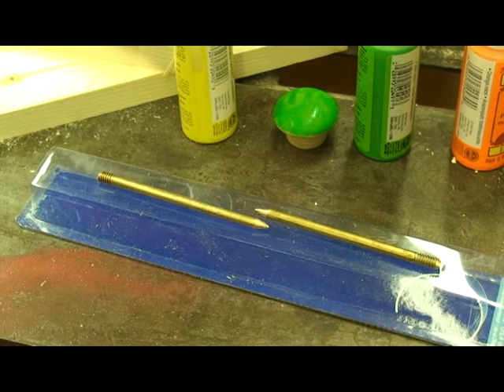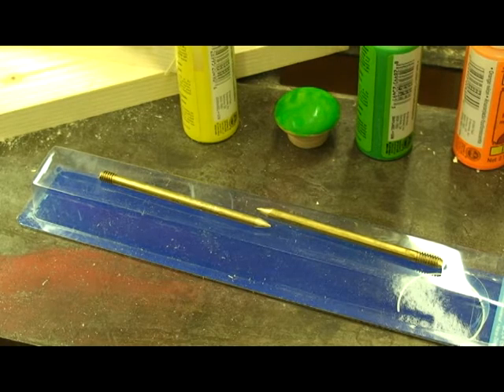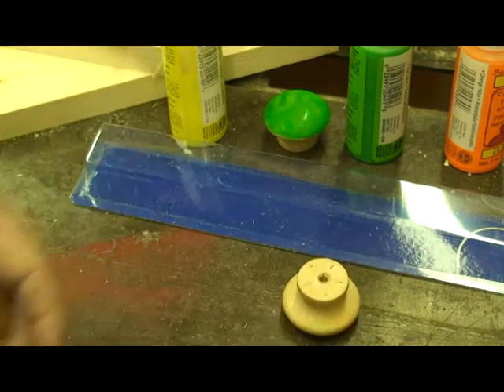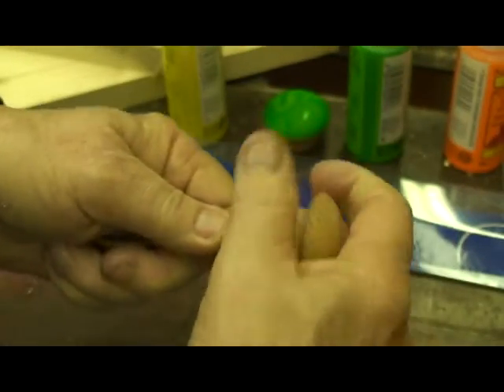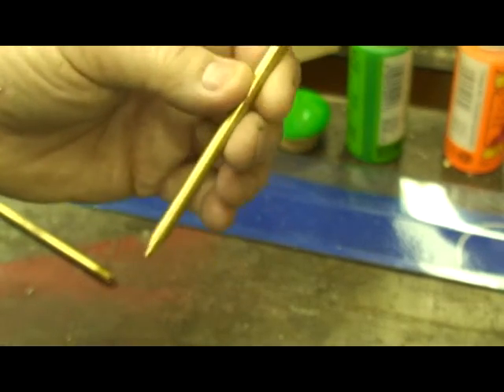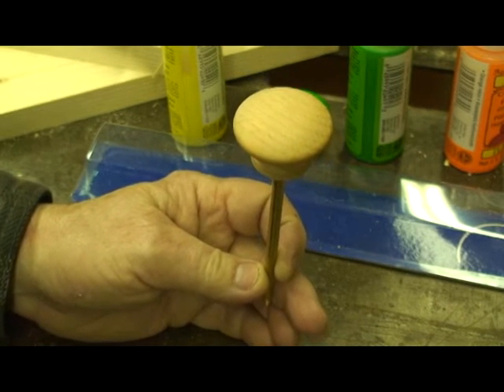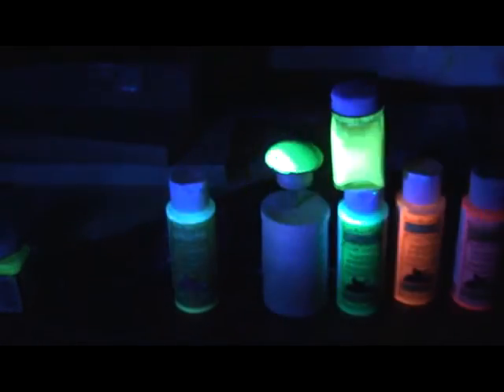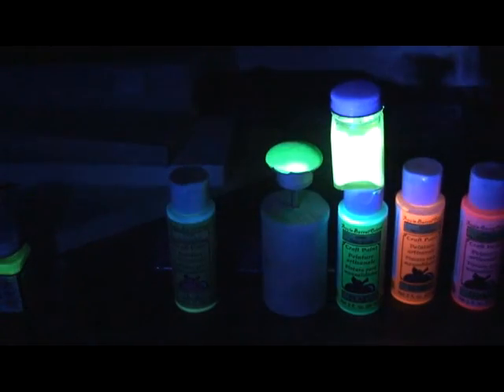PYRO POKE FULL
how to make a cheap pyro poke